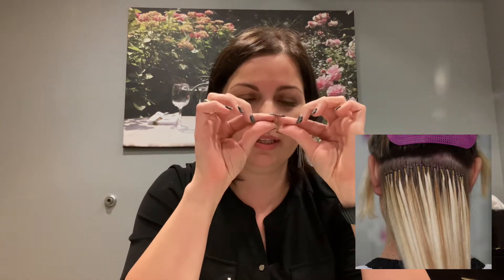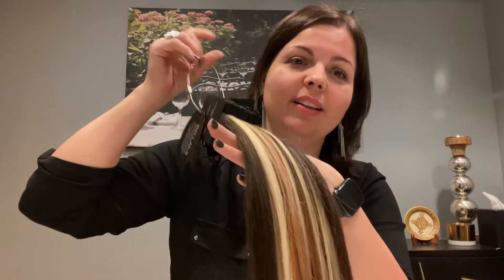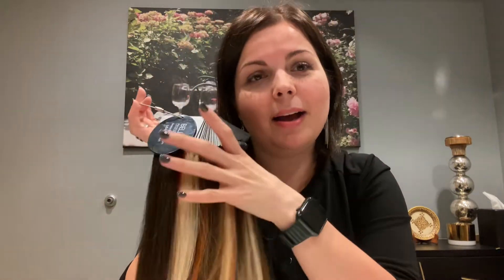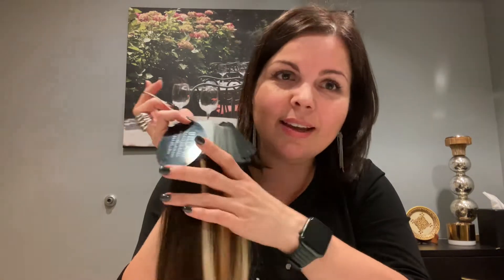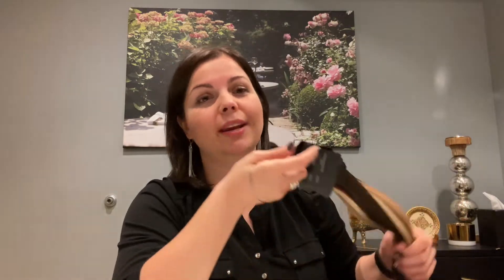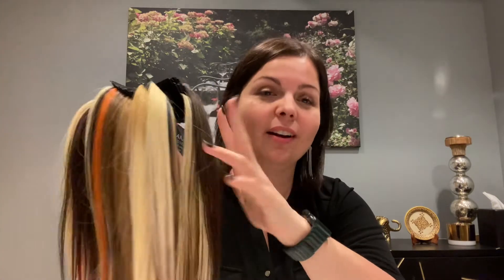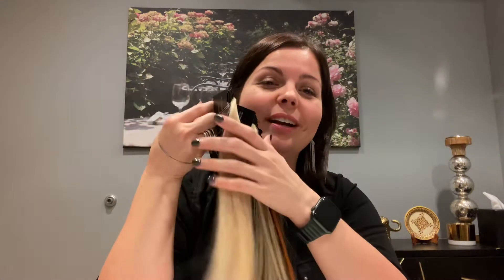Hair Extensions With Jurga Part 1 | LANPHIER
At LANPHIER we offer 3 types of extensions:

1. KERATIN TIPS (K-TIPS) - Keratin tips are made with keratin and silicone additives applied with a heating element that adheres extensions to the hair.
* Keratin tips can only be used once per service.
* Hair Extensions will have to be re-purchased each time.
* This type of extensions is great for short term use or trial period.

2. I-TIPS - are a strand-by-strand application for maximum versatility and movement. No heat or glue necessary. Instead, they are applied through a bead system that has a silicone ling to protect the hair. Great option for people with thinning hair. Hair is threaded through a bead then attached to the hair by closing the beads. *Not recommended for someone who gets regular MRI’s as they do contain metal.

3. TAPE INS -  Luxury hair service that is created through a tape in extension. Tapes are placed throughout the hair depending on your hair density and texture. Can be used to add length, volume, and color.